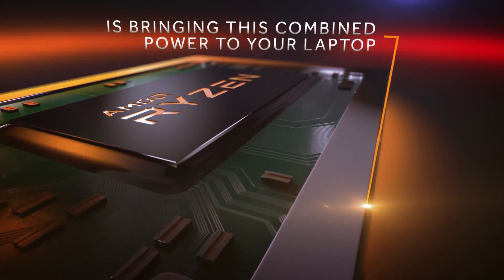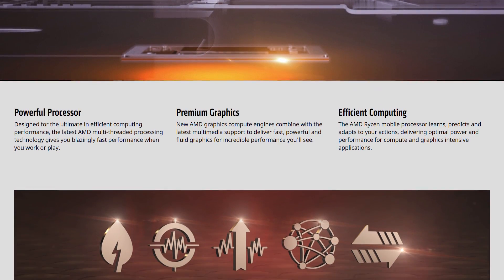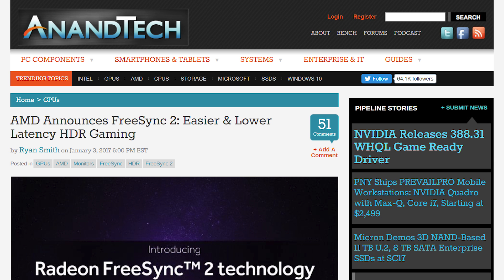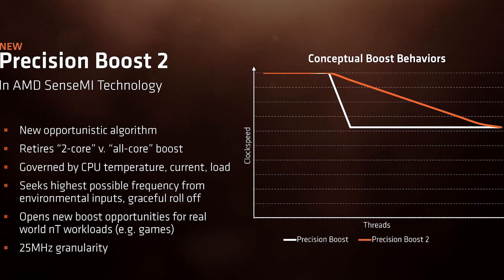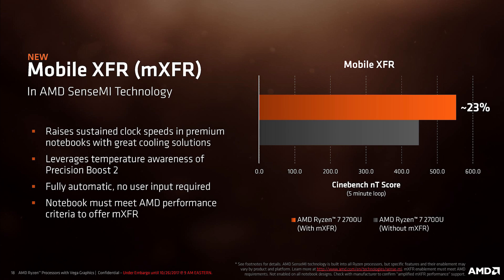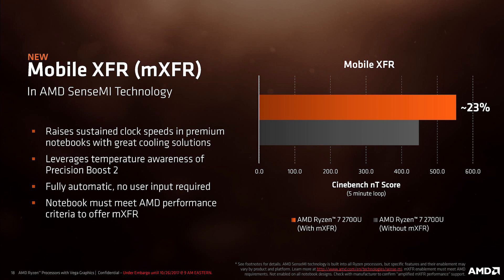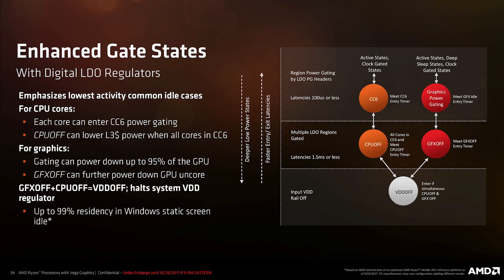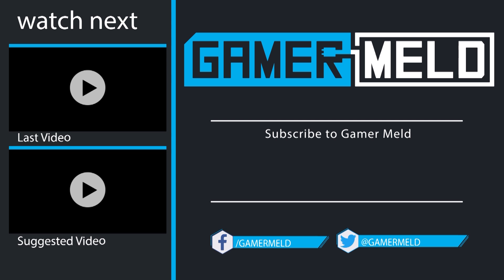AMD Ryzen Mobile - Cool Features!